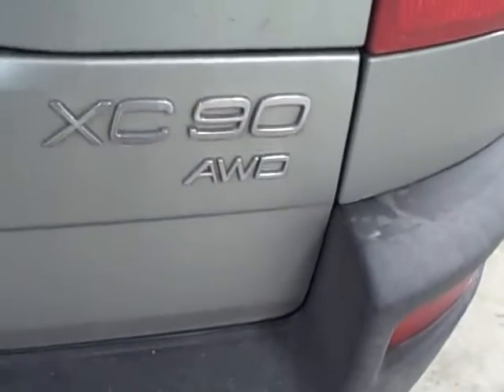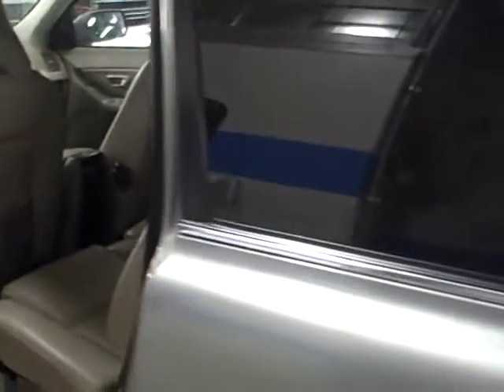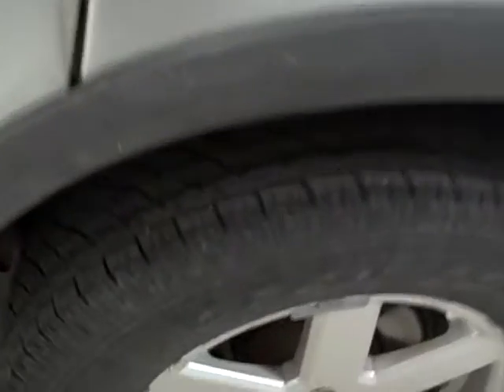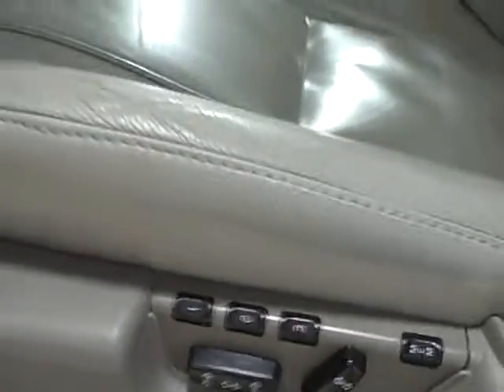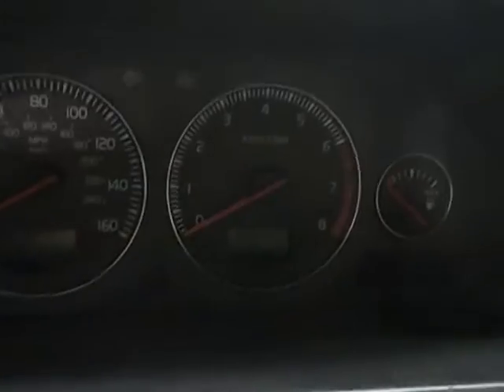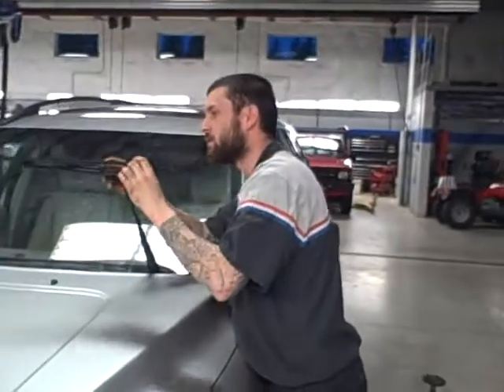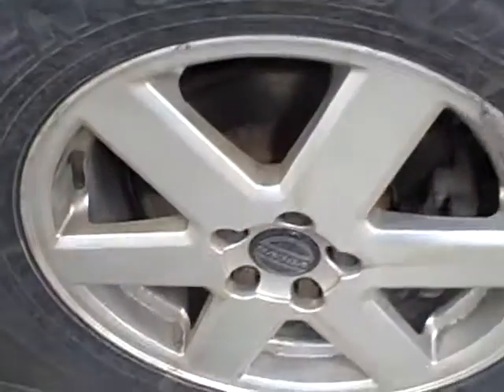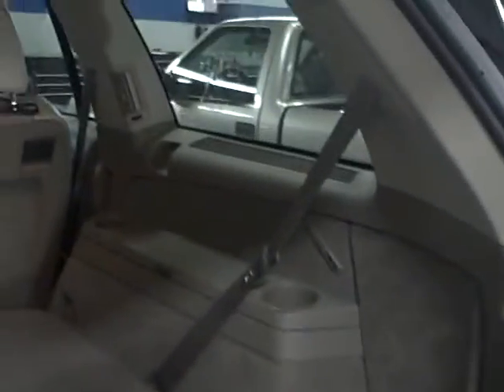2004 Volvo XC90 Video Walkaround From Ian @ Taylor & Sons Chevrolet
2004 Volvo XC90 Video Walkaround from Ian Williams @ Taylor & Sons Chevrolet. in downtown Sandpoint. Taylor & Sons Chevrolet is a new franchised Chevrolet dealer in the greater Sandpoint area. Taylor & Sons Chevrolet recently constructed a brand new facility that is in the process of receiving LEED certification from the US Green Building Council.